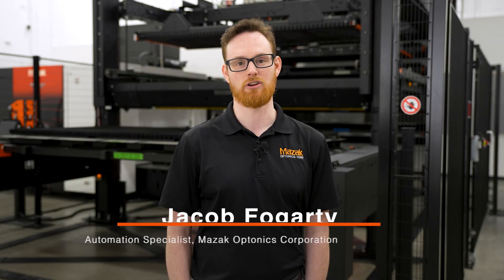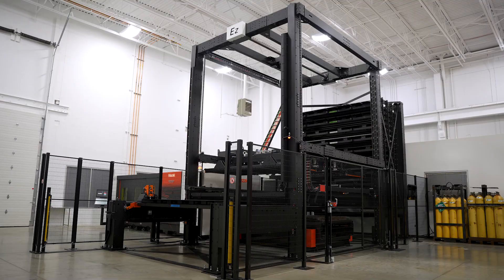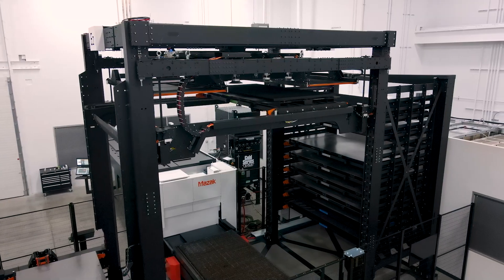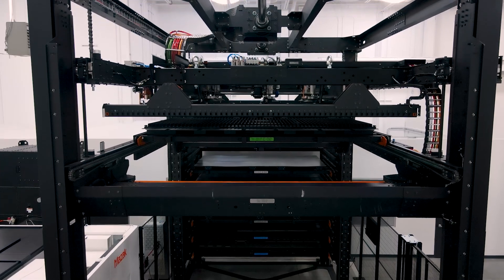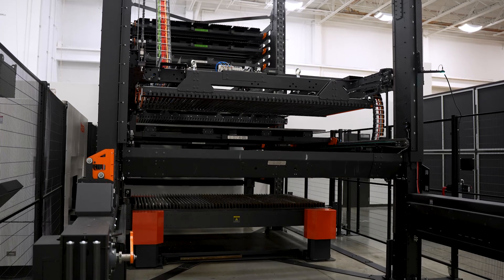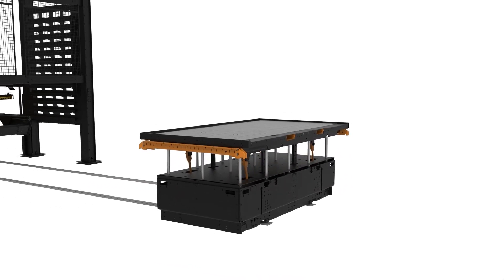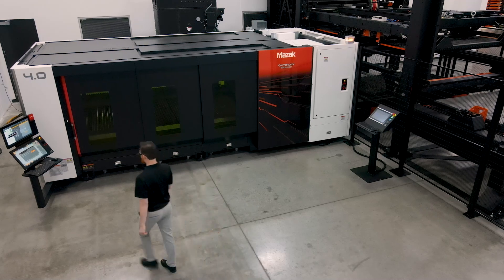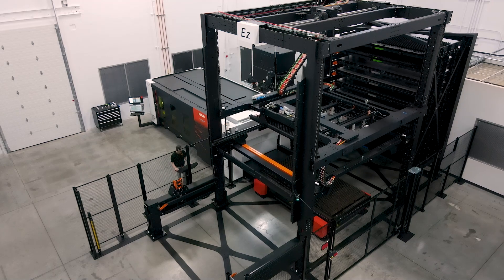Ez COMPACT | Laser Automation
Mazak’s Ez Compact automation is designed to maximize the available space for job shops. The expandable design allows customers to grow from one material tower to 2-tower storage system or more with all cut parts returning to the towers. Available in a variety of 3015, 4220, and reverse flow configuration. The series is limited to a one-laser system.